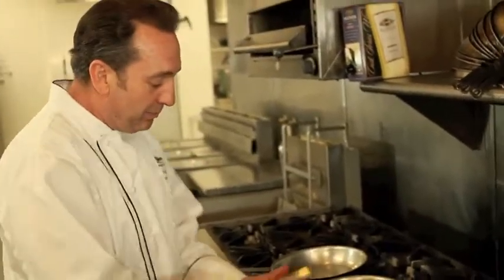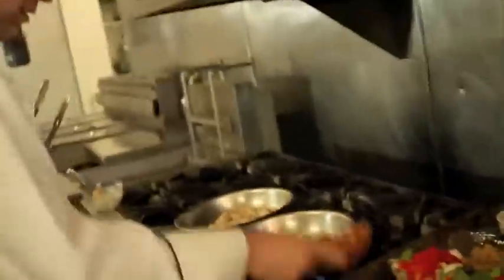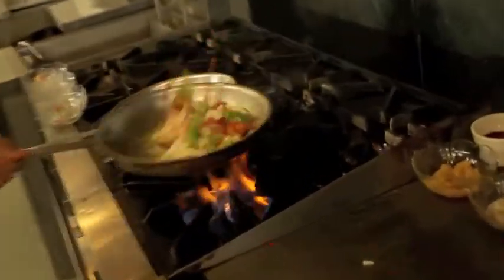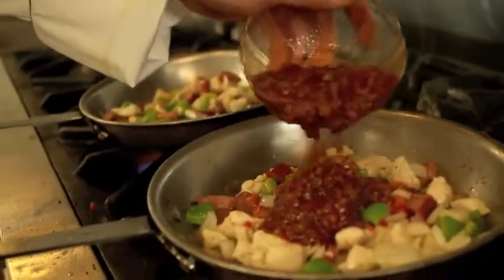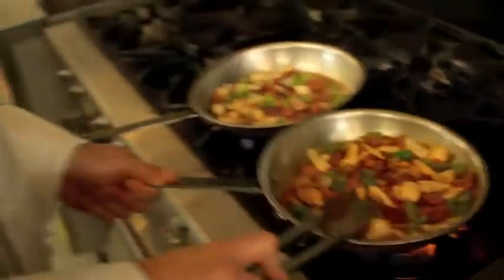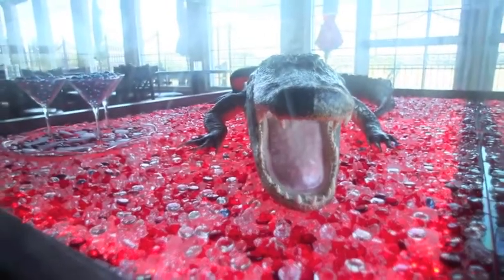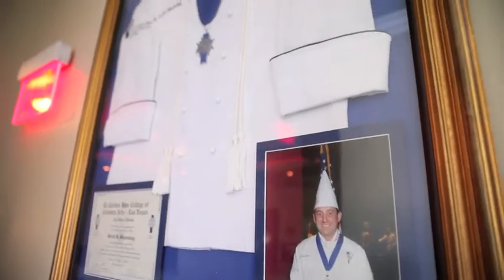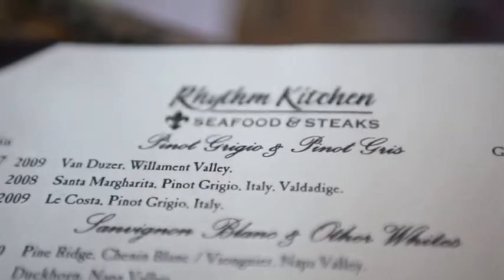RHYTHM KITCHEN large final